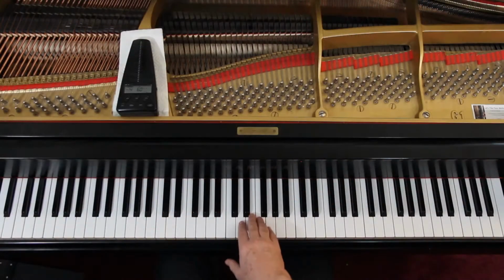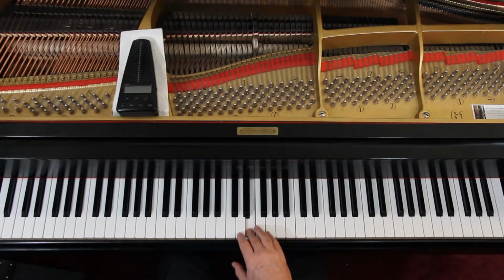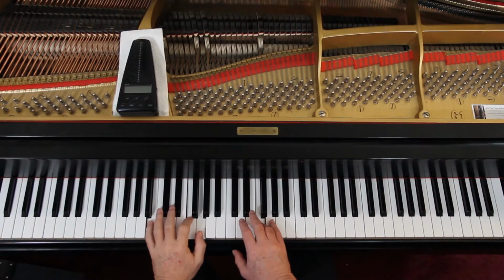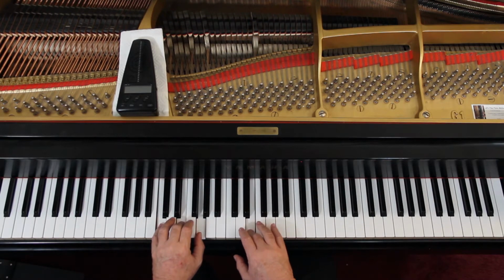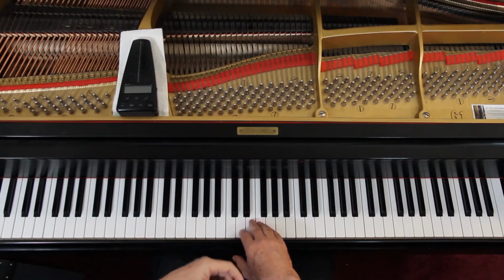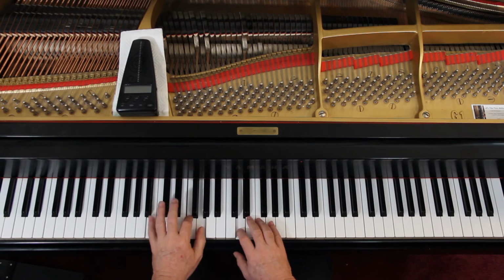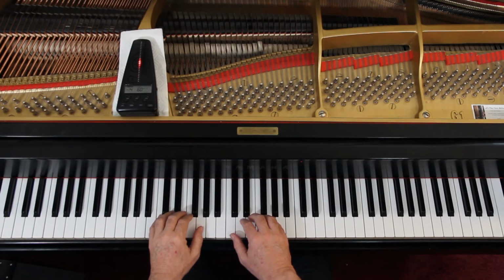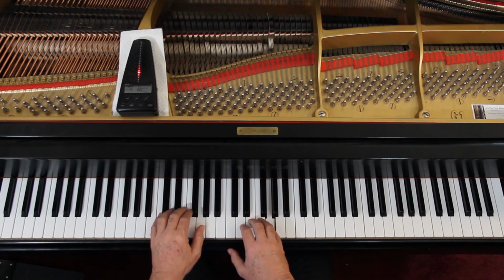Alfred's Play Piano Now Book 1, Page 75, Day is Done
An in-depth piano lesson on how to play Day is Done in Alfred's Play Piano Now Book 1, Page 75.

Things to Remember - 0:00
Play with Me - 6:55

Metronome = 60